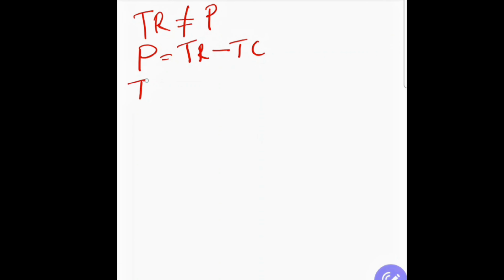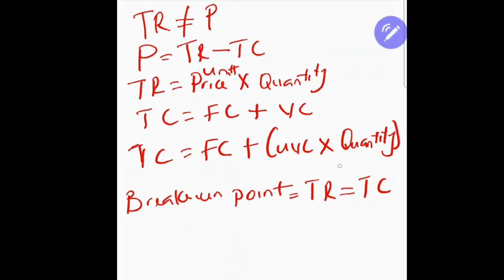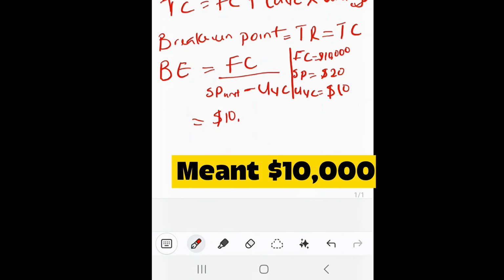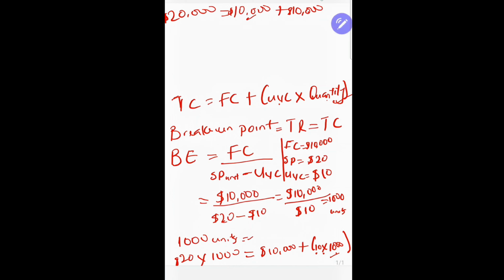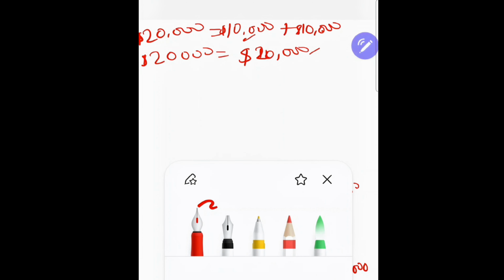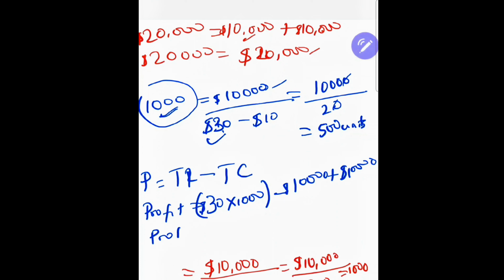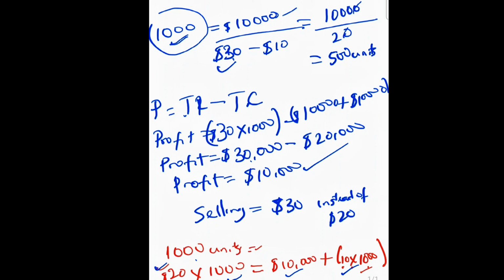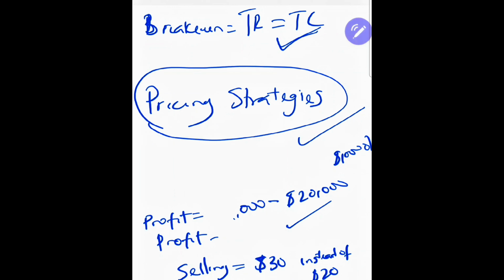Break-Even Point Explained | A Must-Know for Every Business Owner!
Understanding your break-even point is crucial for making smarter business decisions and staying profitable. In this video, we break down what the break-even point is, how to calculate it, and why it’s essential for every business owner to know. Whether you're starting a new business or managing an existing one, this key concept helps you figure out how much you need to sell to cover your costs — and start making profit. 💰

✅ Learn:

What is Break-Even Point?
The simple break-even formula
Real-life examples for clarity
How it helps in pricing, planning, and goal setting